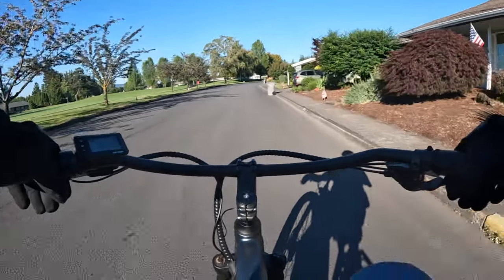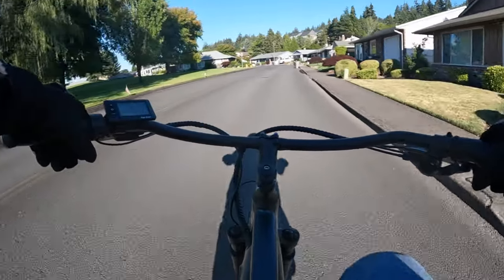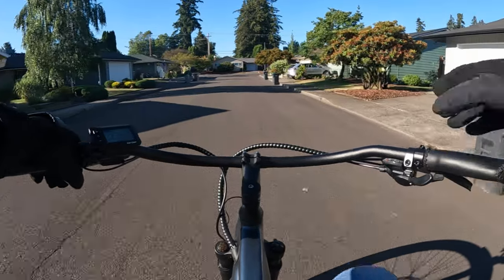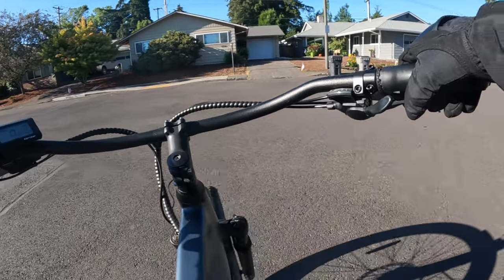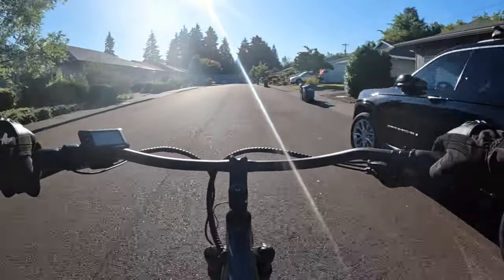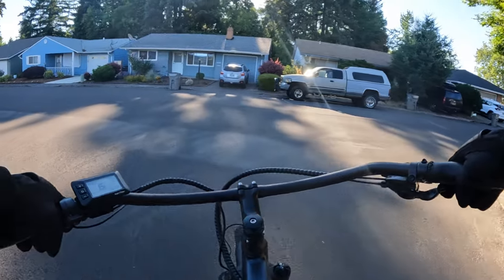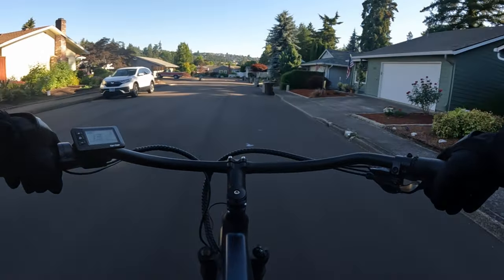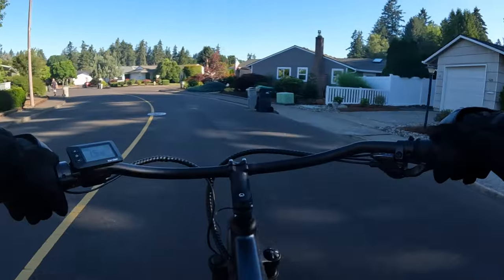E-bike Sales Strategy!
Talking About E-bike Companies Sales Strategy I'm Noticing Lately - Riding The Ride1Up Cafe Cruiser